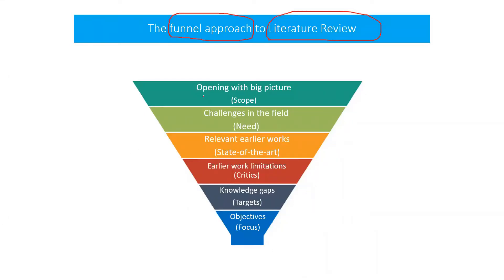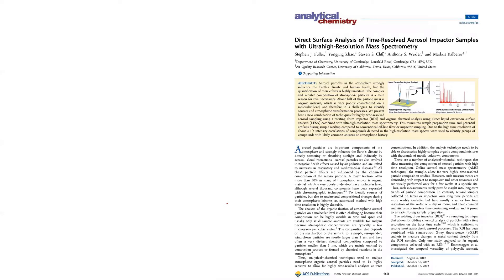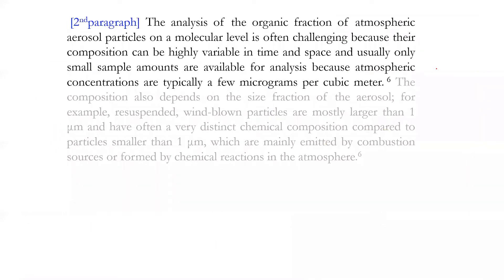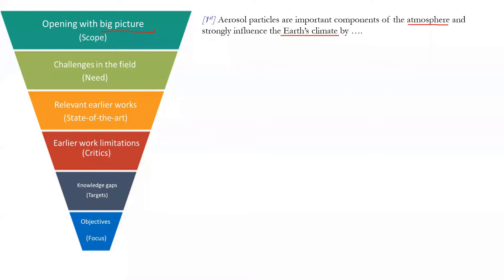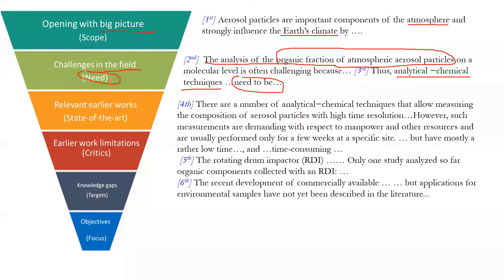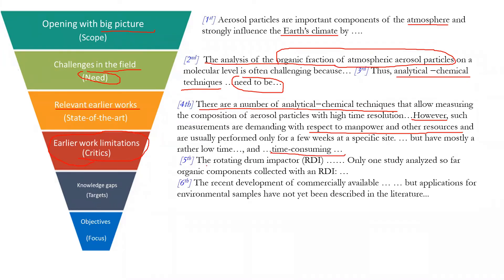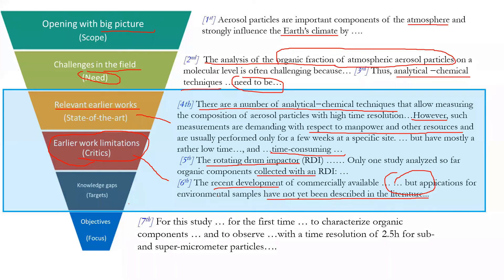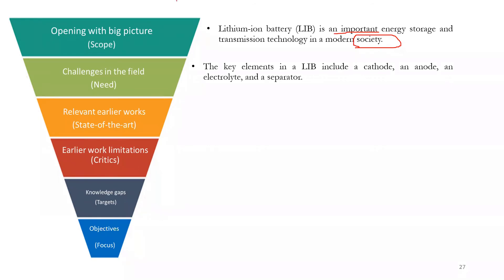En-03 Funnel approach (literature review)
Technical writing for engineering publications